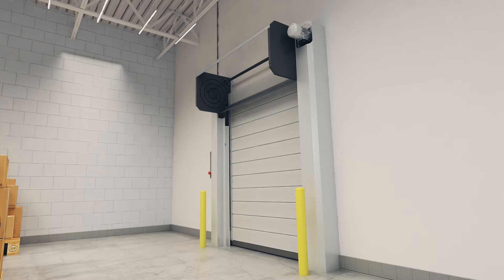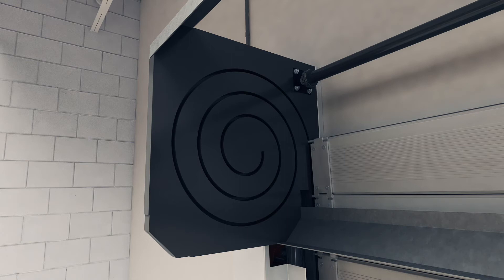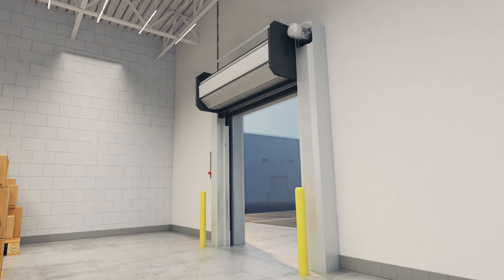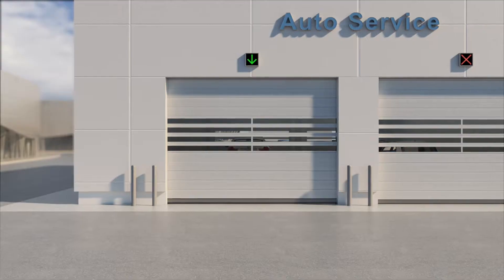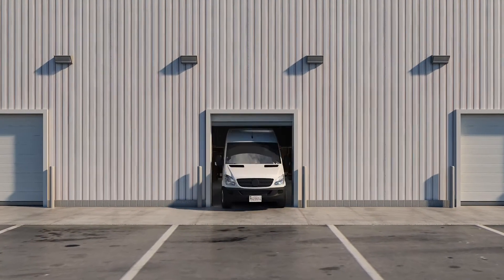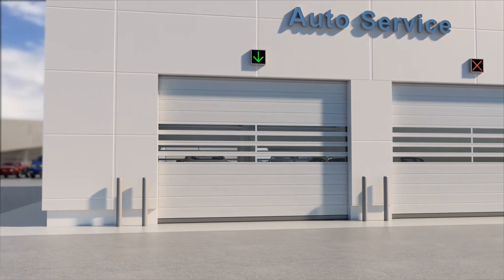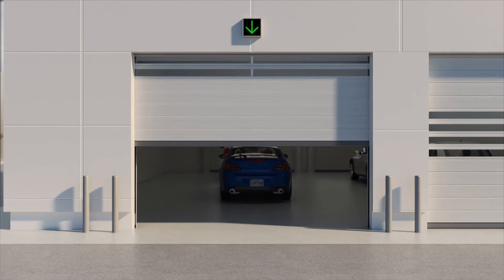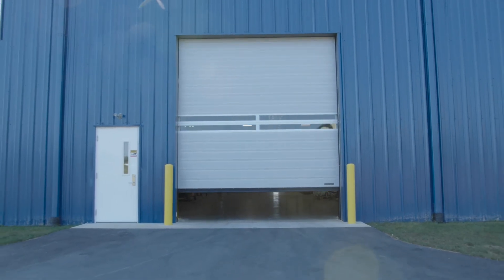Jamison Door - Spiral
Product usage and features